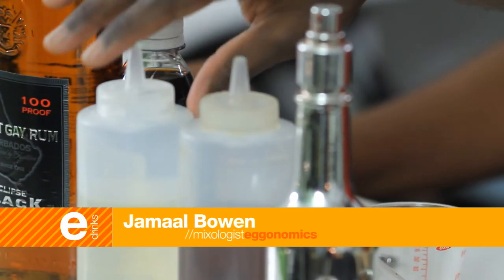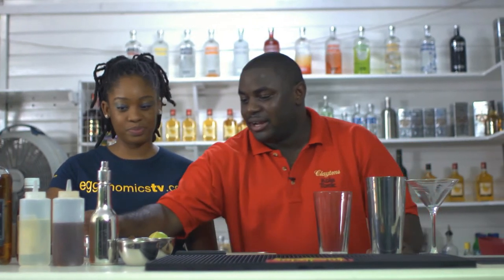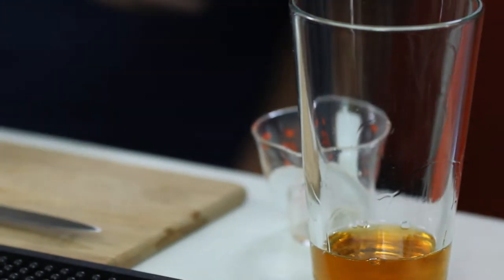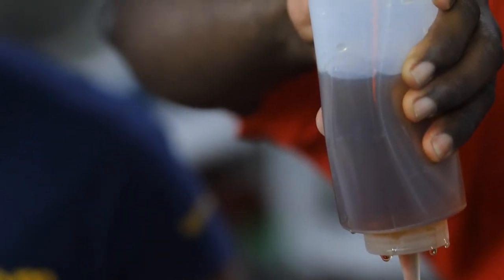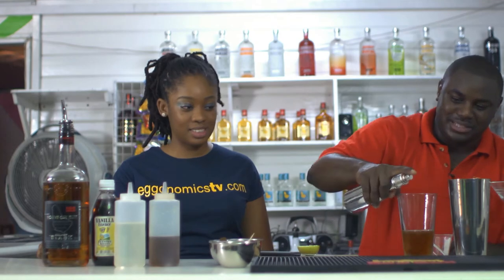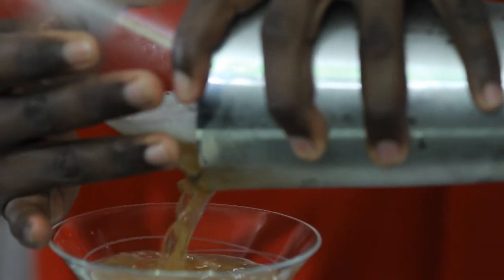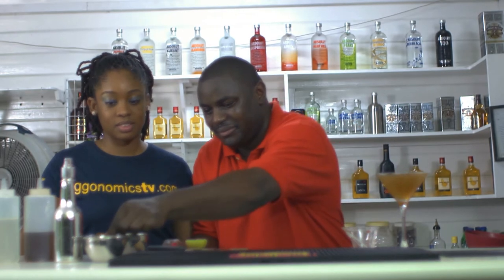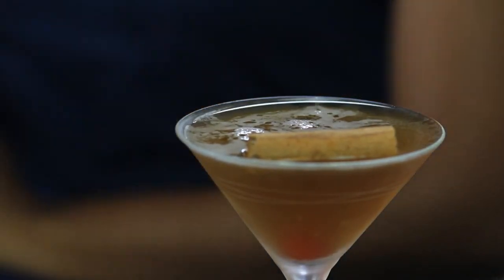New Year Drink of the Day_1080.mp4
The EGGONOMICS New Years Drink of the Day.
MOUNT GAY BLACK MAUBYTINI
Produced and Directed by Darin Holder,
Cameras-Andrew Jemmott &Richard Lynch
Edited by Ahmed Patel.
Mixologist-Jaamal Bowen
Host-Sharleen Browne